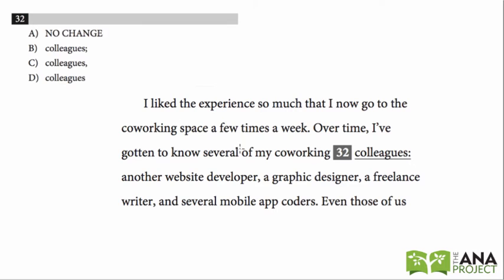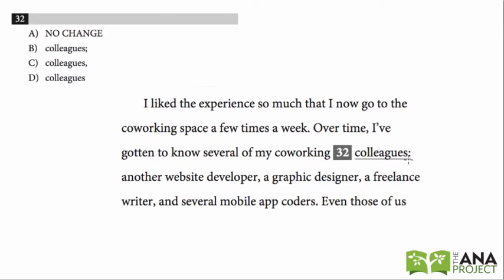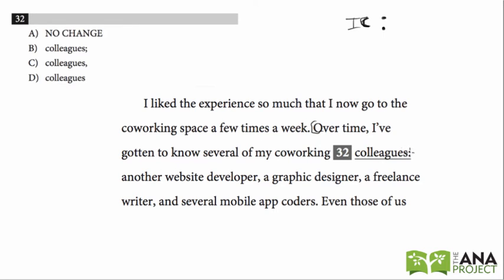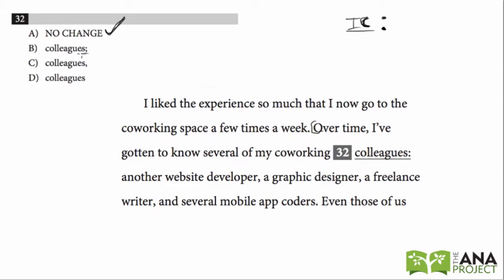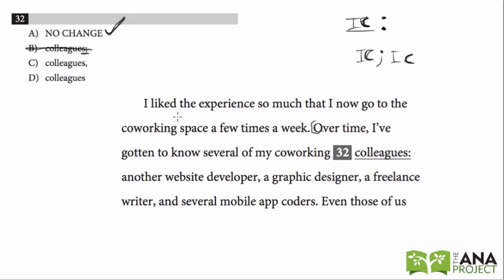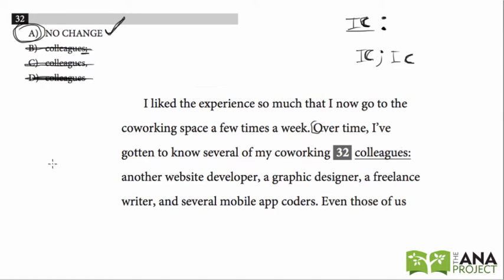SAT Writing Commas/Semicolons/Colons: Video 6